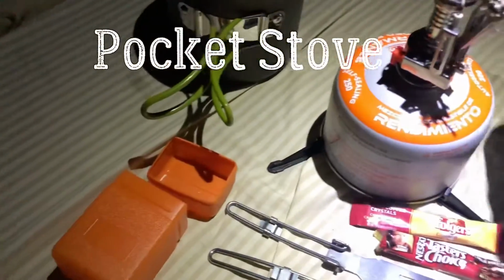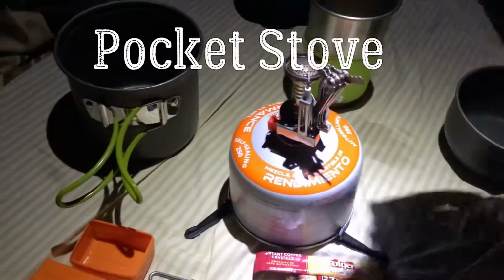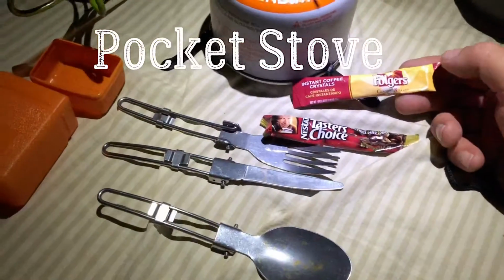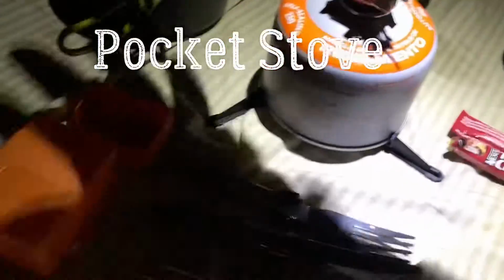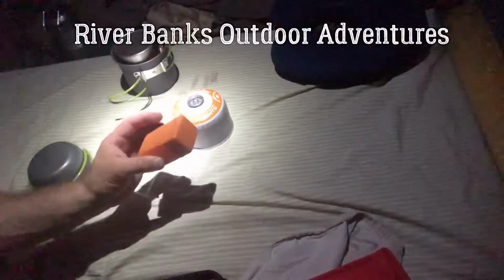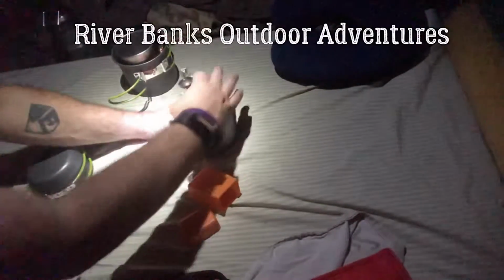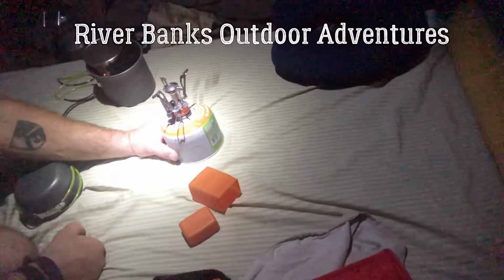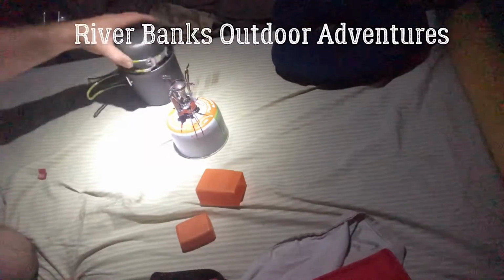Camp Pocket Stove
I used this stove while on an overnight in Western Oklahoma. Purchased it on Amazon for less than $20 I think. Great little kit. Stove is crazy jet like. Not sure if the BTU but this will boil 12 oz of water in like 6 minutes or less. Great kit.